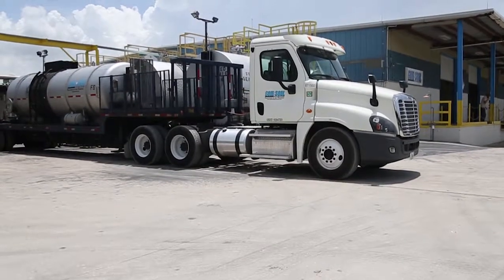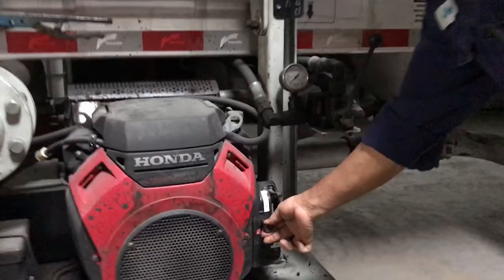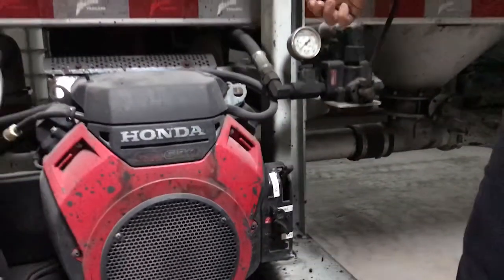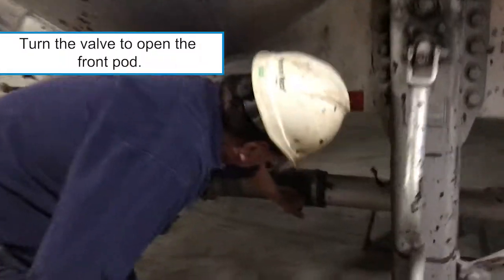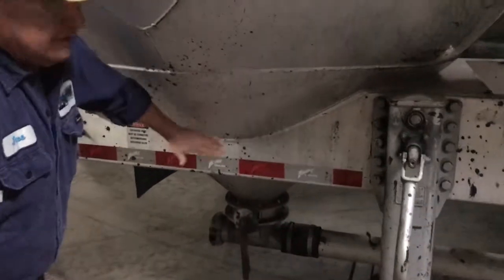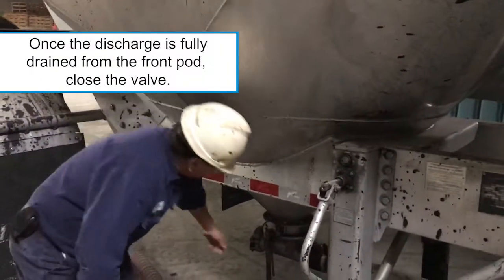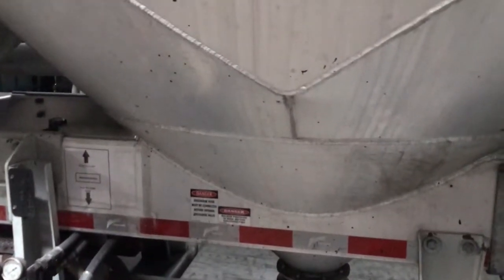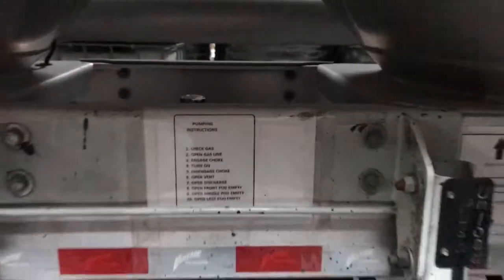Drop Tanker Unloading Procedure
In this short, two-minute video, GemSeal plant personnel guide viewers through a step-by-step process to properly unload material from a drop tanker unit.